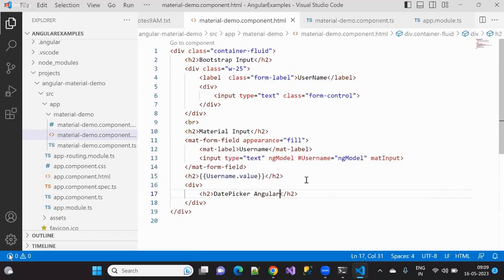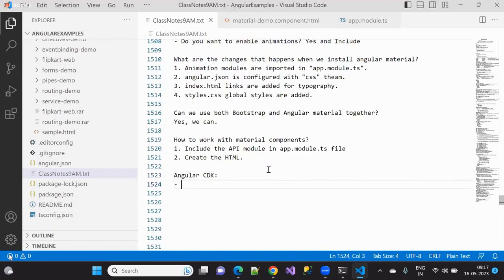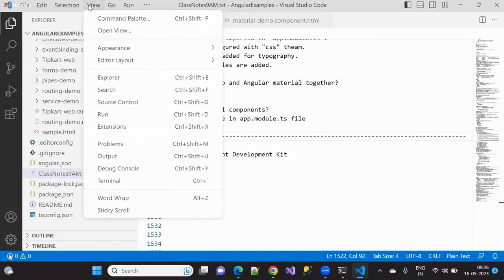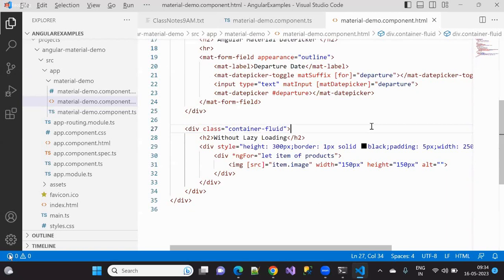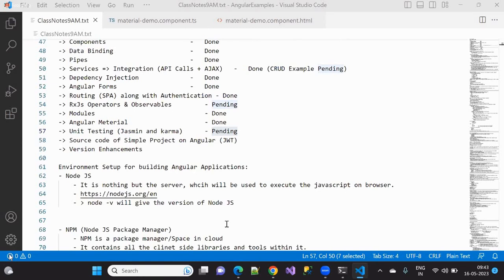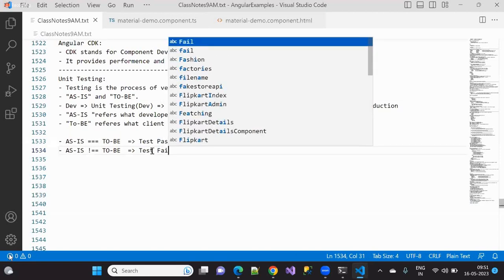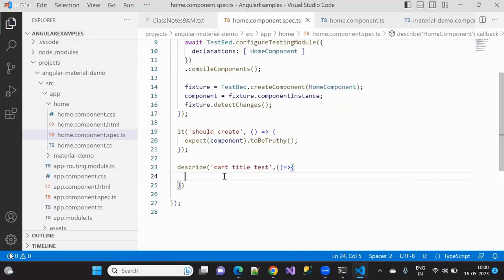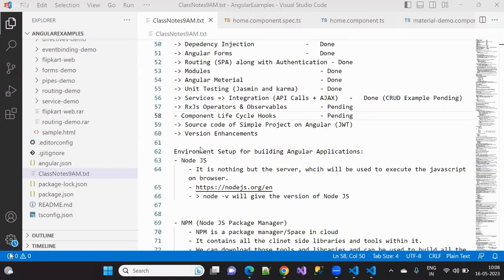Angular 16 May 2023